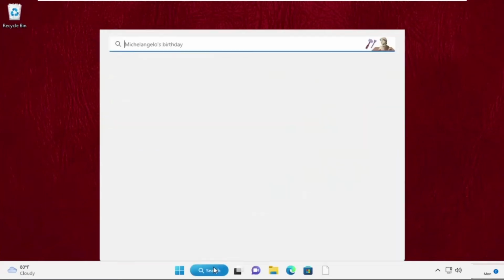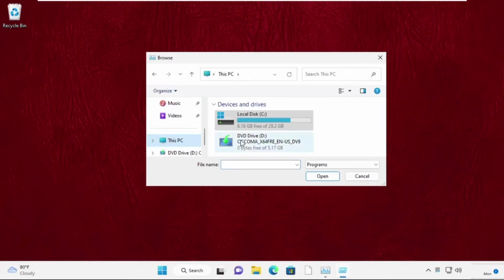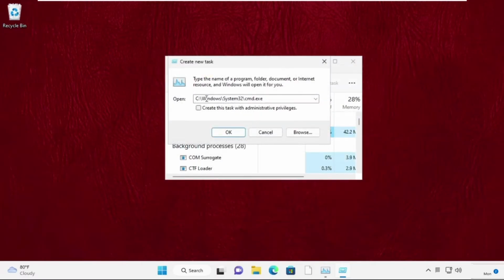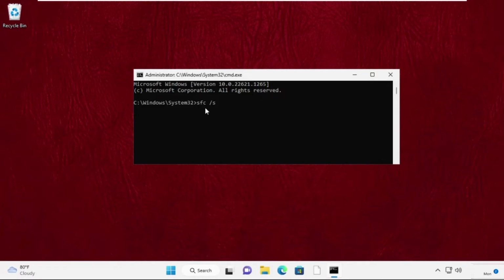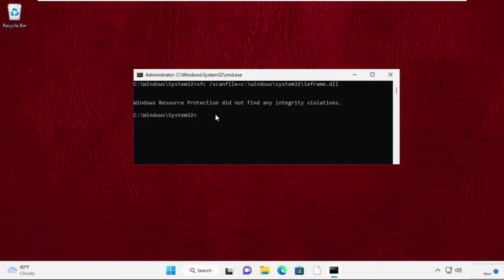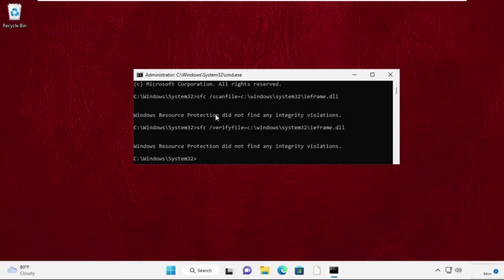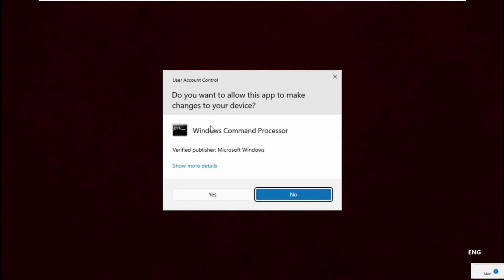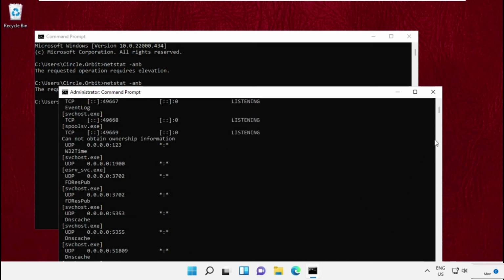The Requested Operation Requires Elevation Windows 11 / Windows 10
The System File Checker is an in-built utility that can check for missing, damaged, or defective system files and, if it finds any, can successfully recover them. However, this utility can only identify important system files; it won't fix corrupted DLL files, broken Windows Registry keys, or any other similar issues. The Requested Operation Requires Elevation Windows 11
1) To open the Command Prompt, first select the Windows key on your computer, then enter cmd without pressing the Enter key. Windows will present a selection of applications that correspond to your search once it has finished. Use the context menu to select "Run as administrator" after right-clicking the Command Prompt icon. The Requested Operation Requires Elevation Windows 11 Windows will perform a check of your system to look for files that are compromised and will attempt to repair any that it detects. It is important that you keep this window active until the procedure is finished so that the findings can be displayed in it.

If the check turns up no issues, you can assume that the sporadic stopping of Windows 10 is not being caused by a problem with the system files, and you can continue on to the next possible solution.

Method 2: Reset the restrictions for the subdirectory
If you receive the message "The requested operation requires elevation," it indicates that in order to view the file, you will need the authorization of an authorized user, such as a local administrator, to assume possession of the file and obtain access to it. Therefore, in order to fix the issue, we can modify who owns the portable hard drive.

1) Exit the individual account you're currently logged into, and then launch a new session using the administrator account. The Requested Operation Requires Elevation Windows 11 . 2) Identify the location of your auxiliary hard drive. It's possible that it's tucked away in a subdirectory labeled Computer, My Computer, or This PC.

3) Give your portable hard drive a right-click on its icon. After that, select the Properties tab.

In the window for the Properties, select the Security option, then click the Advanced button. After that, navigate to the Owner section and then select Edit. The Requested Operation Requires Elevation Windows 11 Select the person you want to assign as the proprietor of the file before continuing. After that, make sure that Replace owner on subcontainers and objects is selected. To save the changes, select Apply and then click OK.

Method 3: Double-click the program and select "Run as Administrator."
When accessing the file from the external hard drive, the absence of credentials may result in the appearance of a warning message. In this scenario, you will want to launch the file or application using the administrative user account.

1) On the external hard drive, right-click the file you want to edit, and then select Properties. The Requested Operation Requires Elevation Windows 11 2) Navigate to the Compatibility option and make sure it's selected. Start up this application in administrative mode.

3) To save the adjustments, select the Apply button, then the OK button.

Method 4: Disable User Account Control on your personal computer.
The User Account Control on your Windows 10 computer is a safety function that helps prevent unauthorized modifications from being made to the operating system. Consequently, the configuration of the UAC could very well be the root cause of this problem. To make changes to the UAC settings, follow the procedures that are listed below. The Requested Operation Requires Elevation Windows 11 1) In the window that says "search," type "change user account," and then click the Enter key to access it.